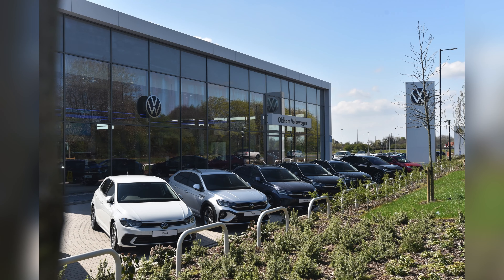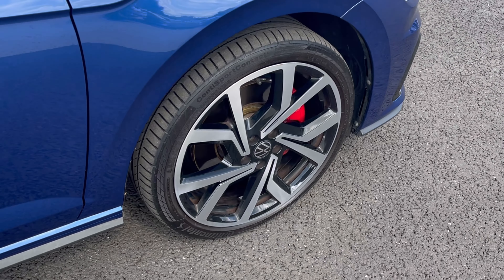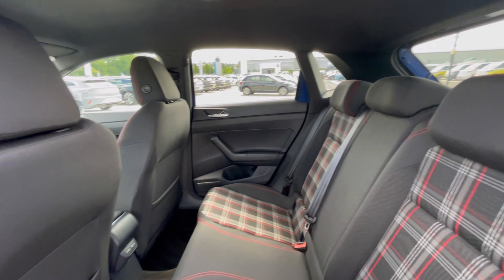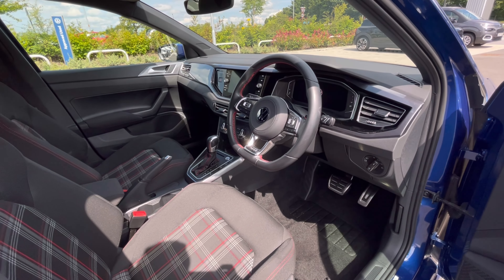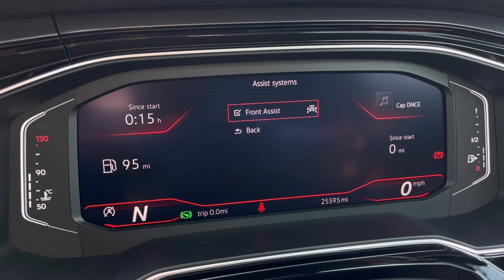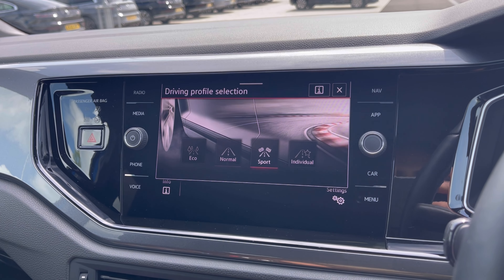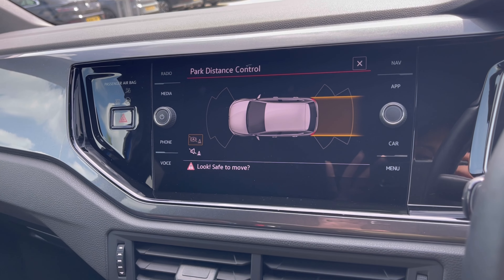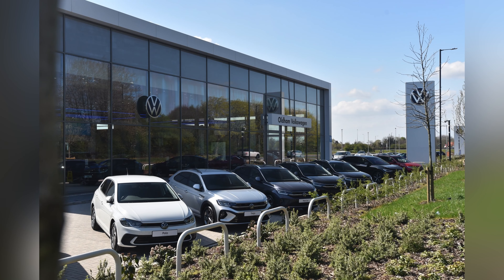Approved Used Volkswagen Polo GTI+ 2.0 TSI 207 PS | Oldham Volkswagen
Just arrived in stock this Approved Used Volkswagen Polo GTI in the Reef Blue paint, is now available for sale from Oldham Volkswagen.

Vehicle Spec –
Reg - MK71LCG
Age - 2021
Miles - 25,588
Fuel Type - Petrol
Transmission - Automatic

18" Black diamond turned Alloy Wheels
Heated front seats
App Connect
Rear Camera